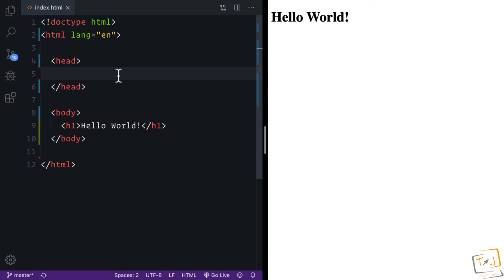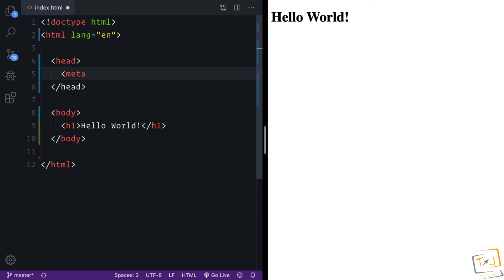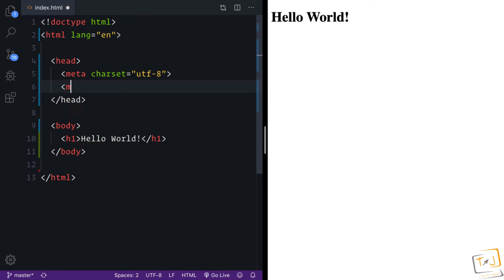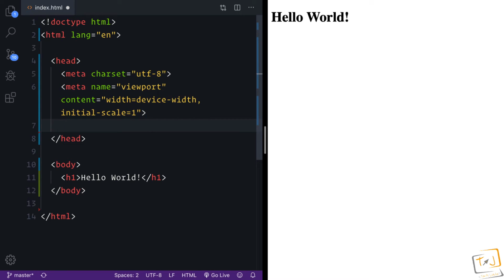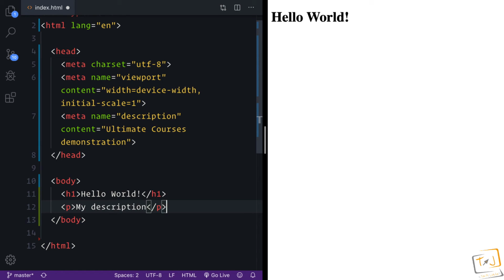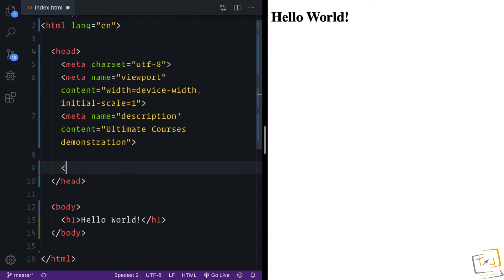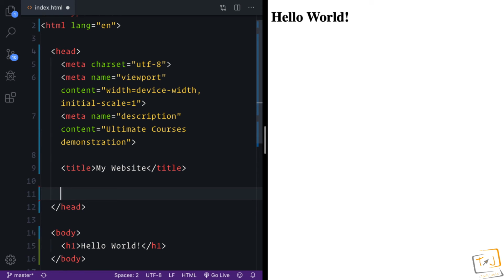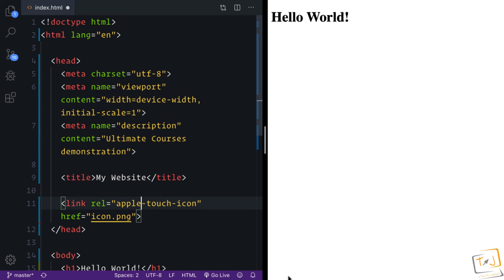HTML & CSS Basics #04 - HTML Head Information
In this video, we will go through the HTML Head and all the information inside it.